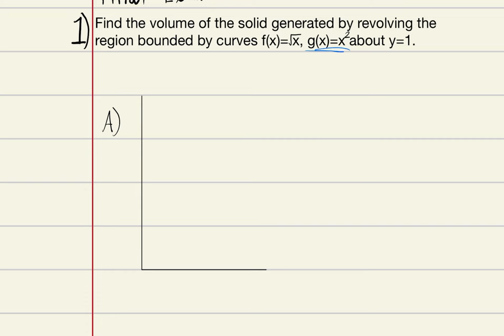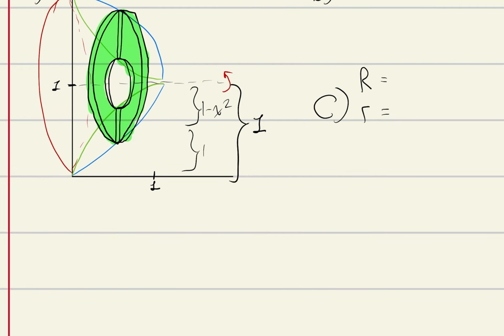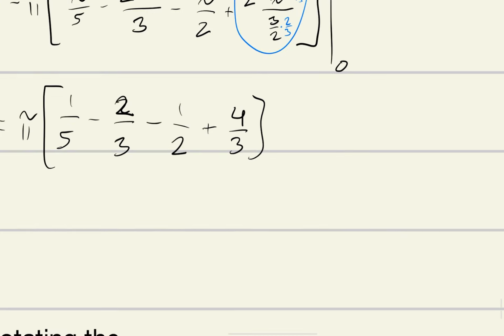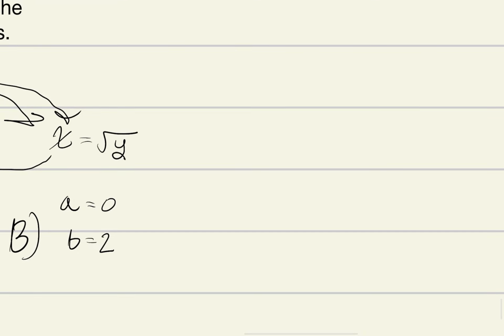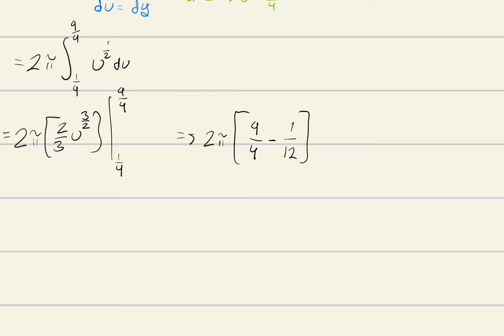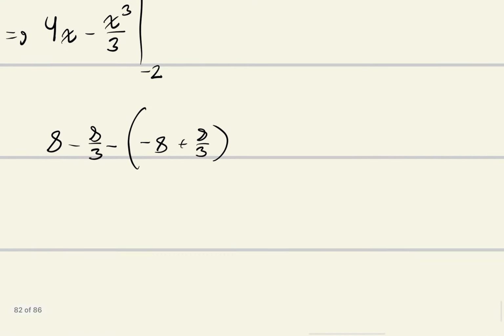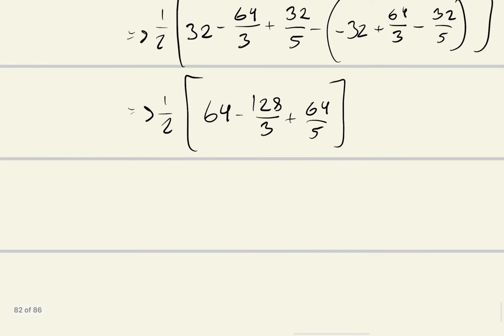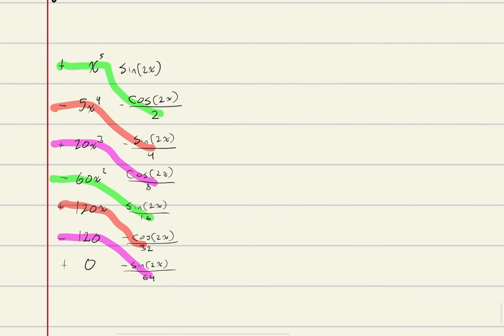Final Exam Questions 1 - 4